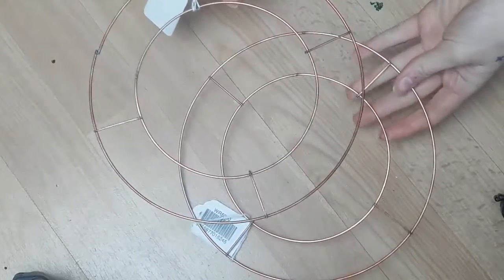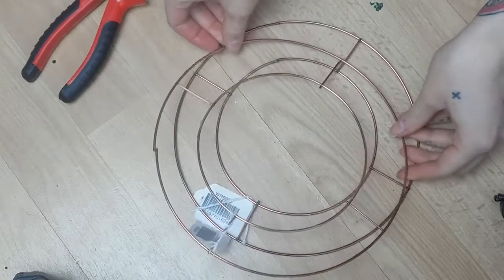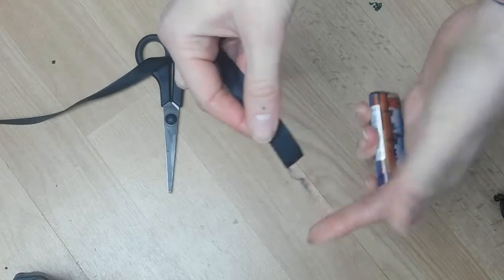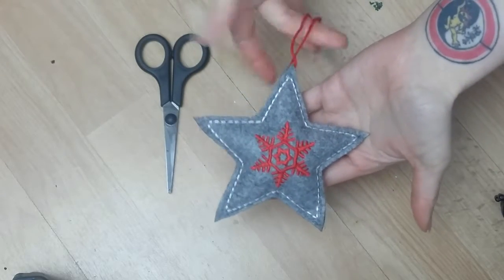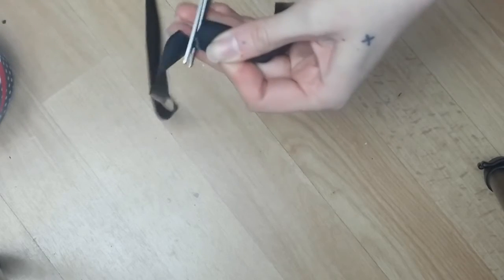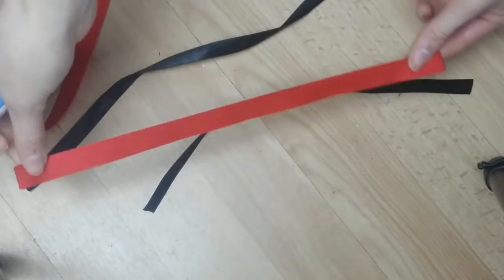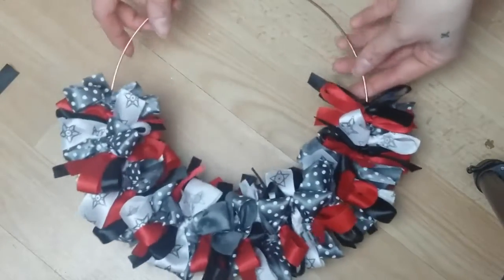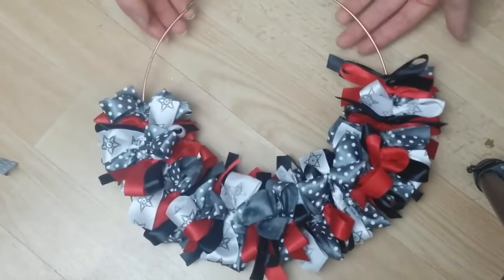RIBBON WREATH D.I.Y | Disspossable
Ribbon Wreath DIY . I made this for my front door as Chrismas decoration. Super simple and only took about hour to make.

Ribbon 3 pack

The black ribbon and thin red ones were bought a while back in Latvia so here is link to simmilar

Be sure to leave an evil note!

Amazon wish list

FTC . I'm not paid by any of the brands, companies etc. mentioned to make this video.